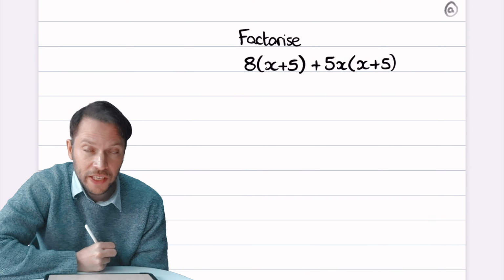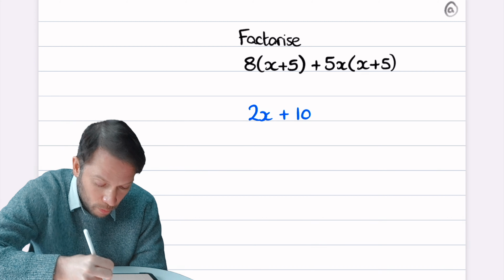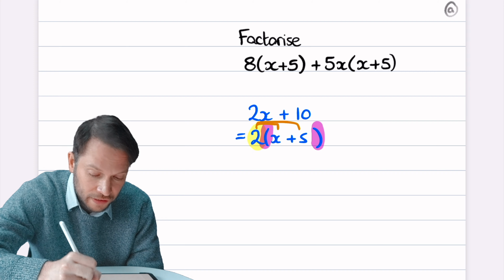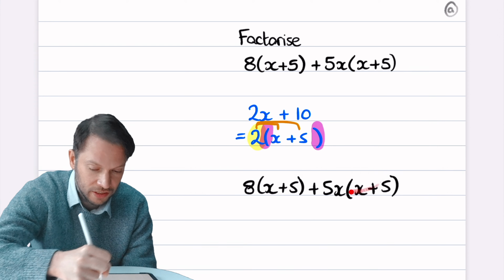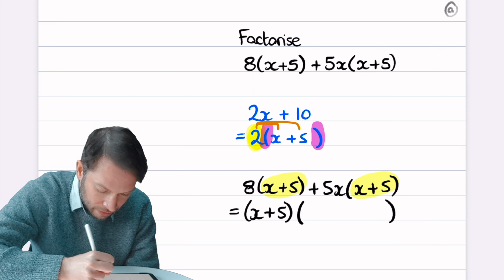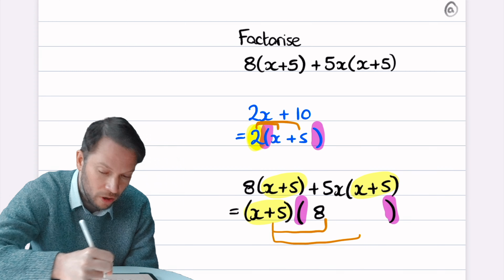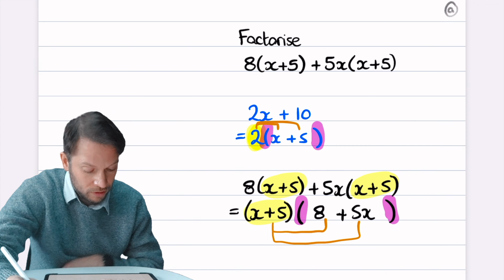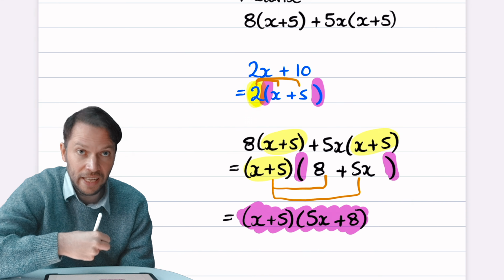Factorise an expression with a common bracket, without powers (365a)